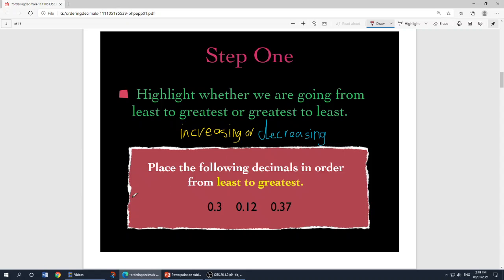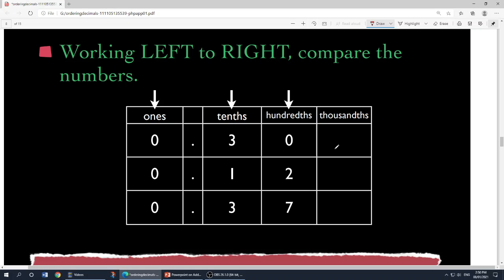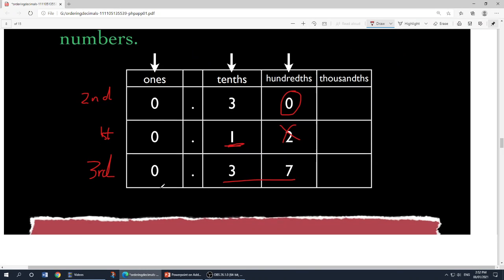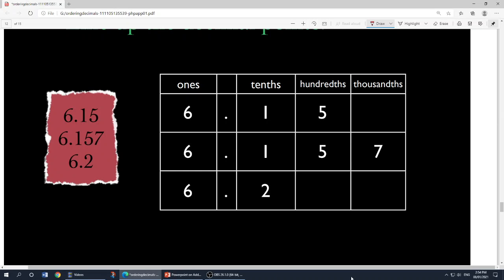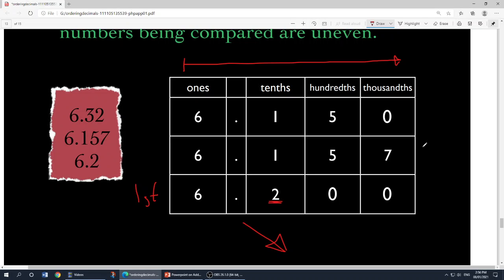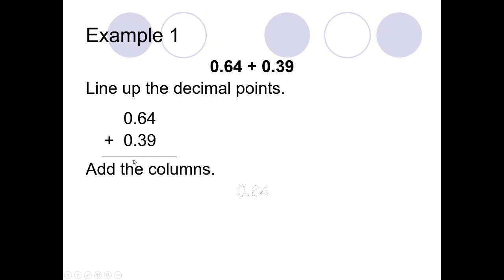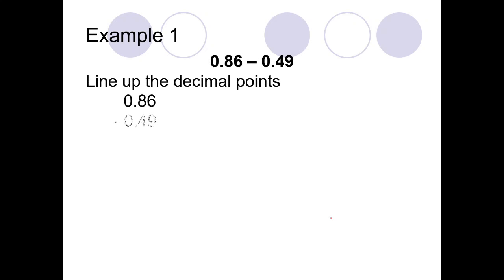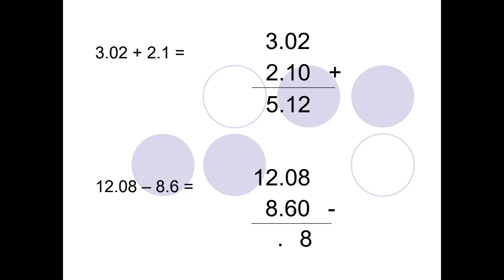P4 Pri Math Ordering and adding decimals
Please do pages 101-104 in your Inside Out book :)